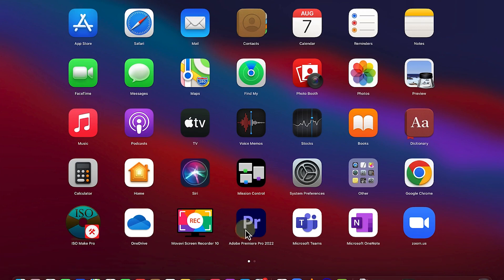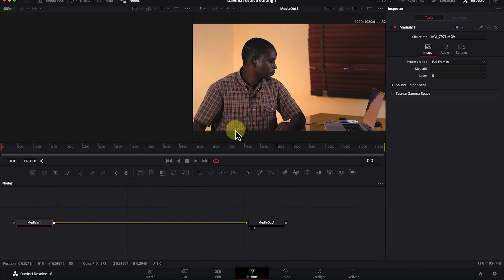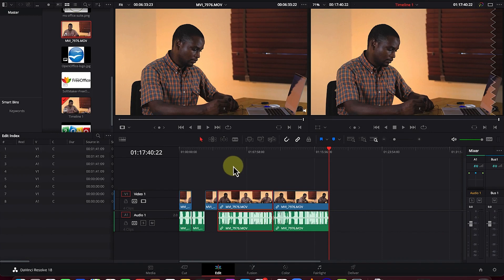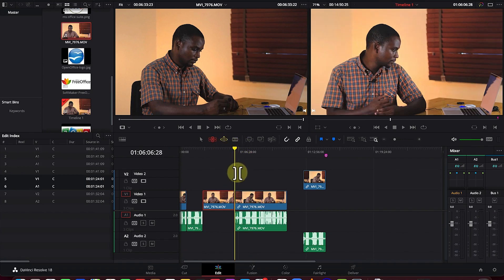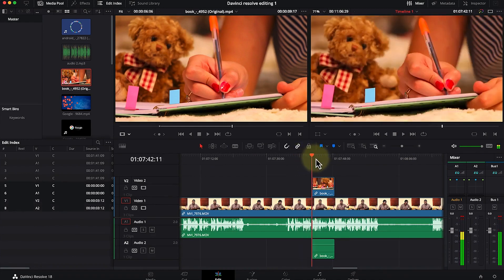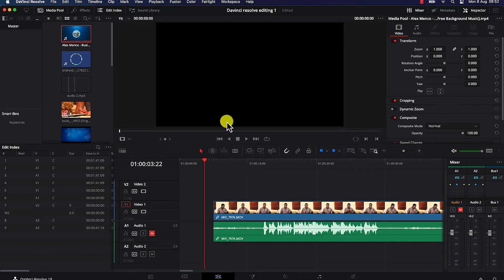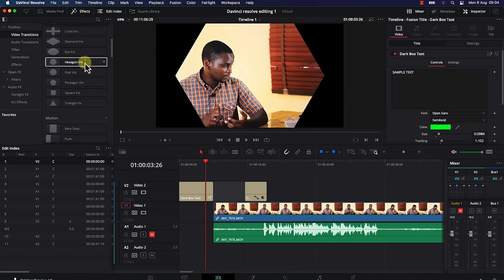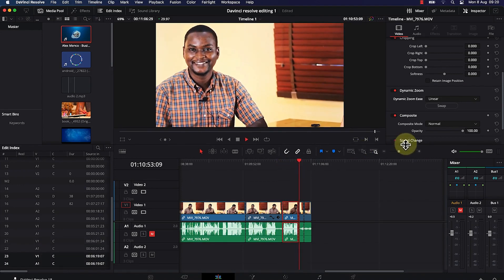DaVinci Resolve 18 - COMPLETE Tutorial for Beginners 2022.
Learn how to edit videos with DaVinci Resolve, including all the video editing features & tips you NEED to know as a beginner in this COMPLETE DaVinci Resolve 18 tutorial!

0:00 Introduction
1:11 Installing the software
2:50 Creating a project
4:40 Overview of the platform
11:35 Saving workspace
13:28 Importing media
16:54 Editing tools
26:15 Editing
30:03 Adding b-rolls
33:09 Adding audio
38:15 Adding text
44:17 Adding transitions
51:10 Dynamic zoom and timeline view options
55:02 Adding colour
1:03:00 Keyboard shortcuts
1:06:26 Export video
1:09:14 Outro